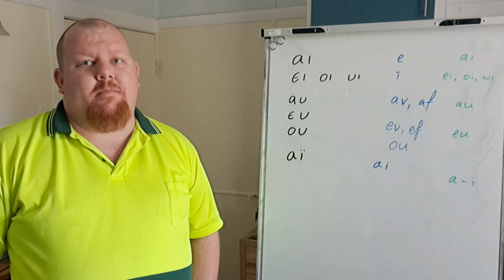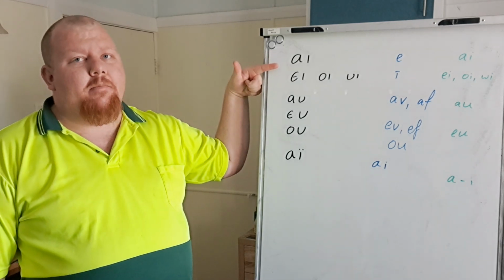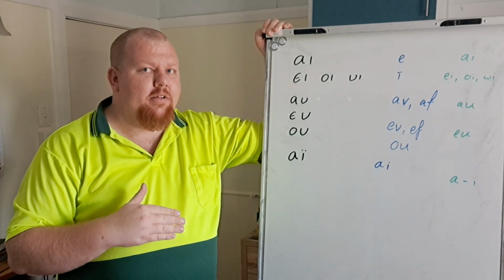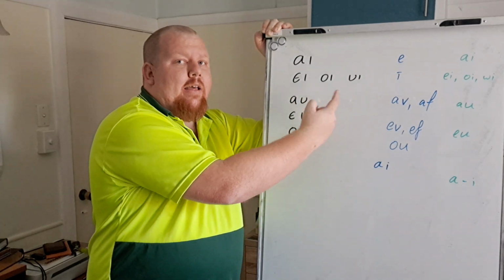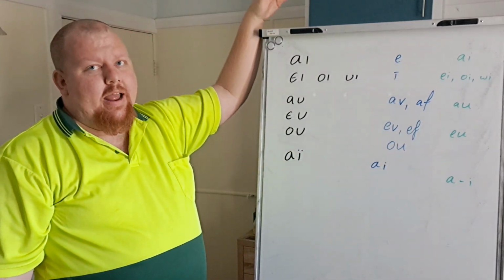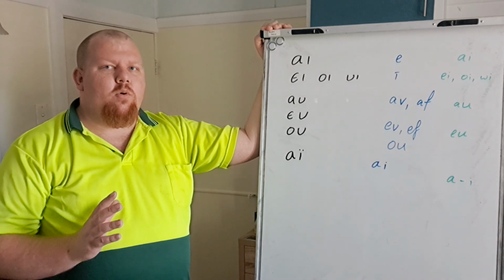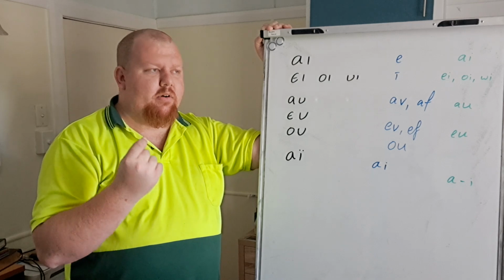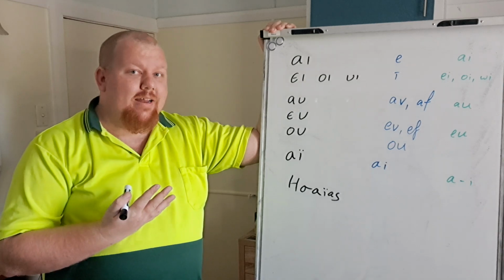Biblical Greek with Ryan | Lesson 3